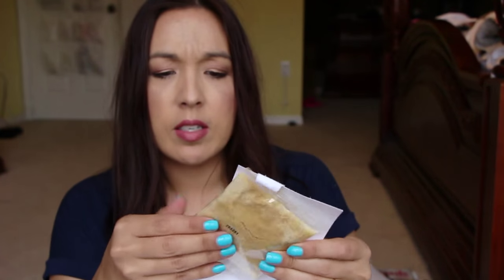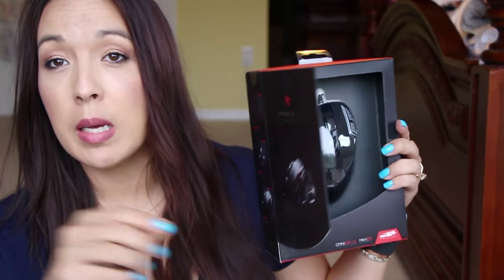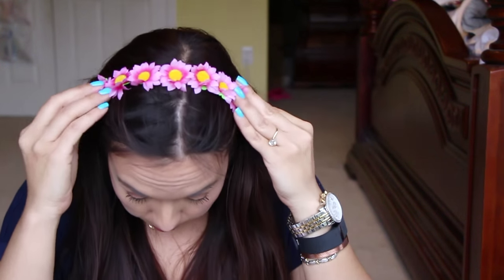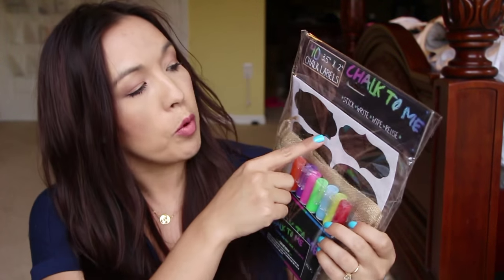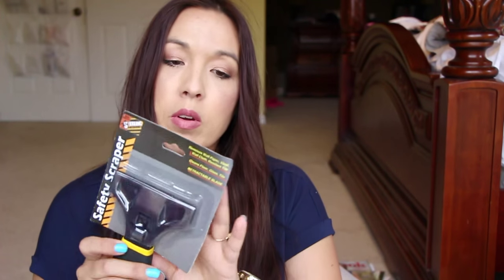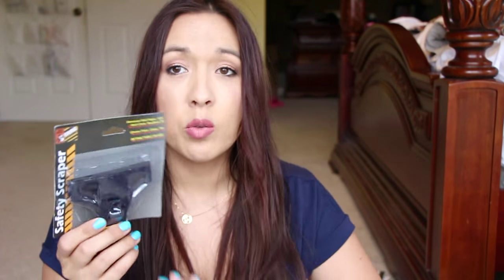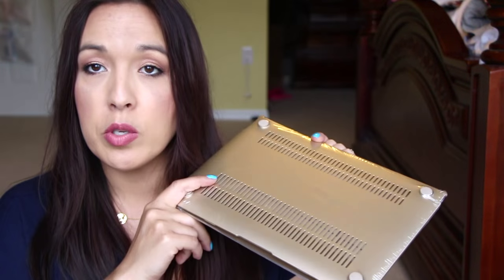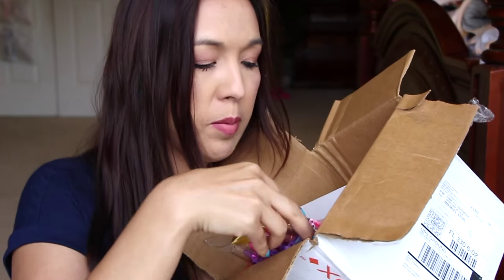Weekly mail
If there is anything else that is missing let me know.
Dog shampoo
Essential oil 6 pk
FLOWER HEAD BANDS
Mask Spray
Yellow Flowers
Tan Purse
Owl Backpack
Pink/Blue Charger
Chalk Board pen and sticker